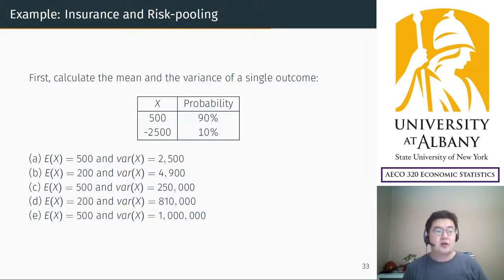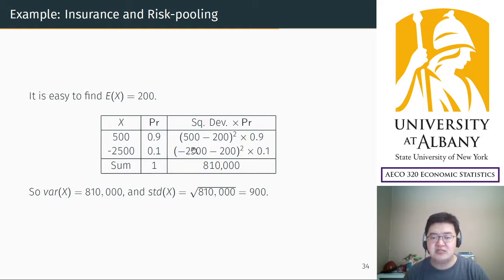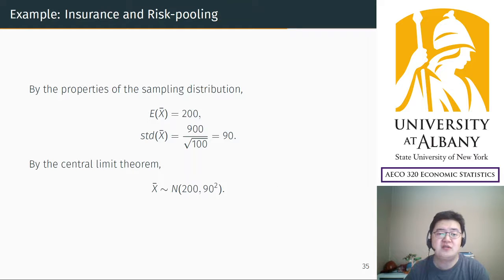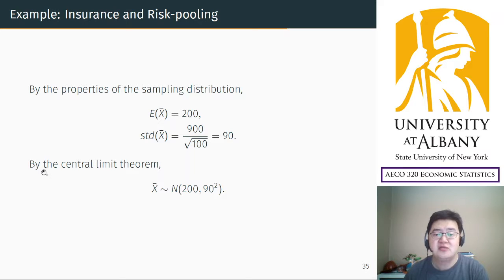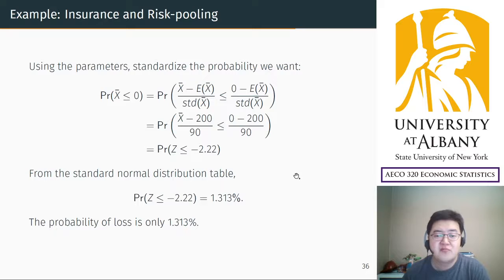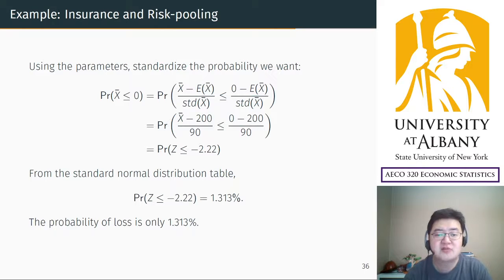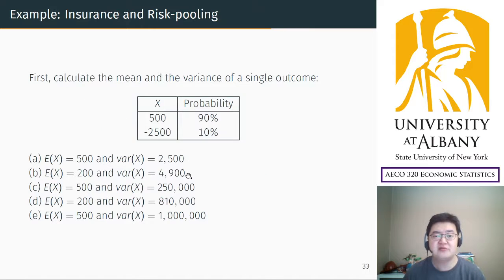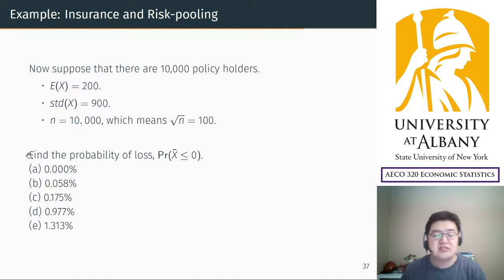Ch.7 Sampling Distribution (2- 2)